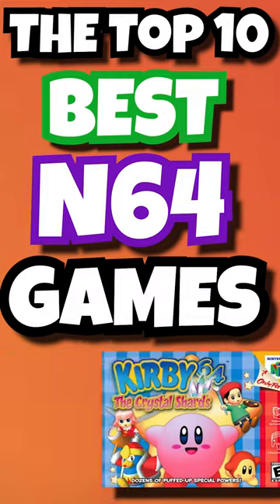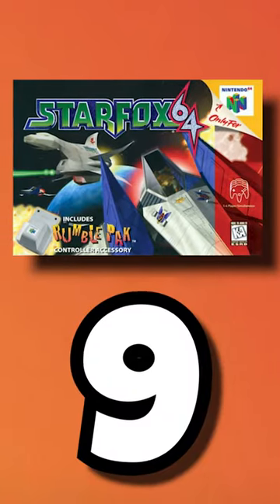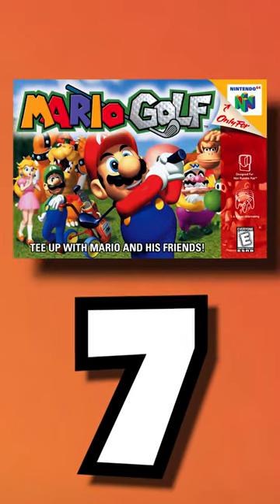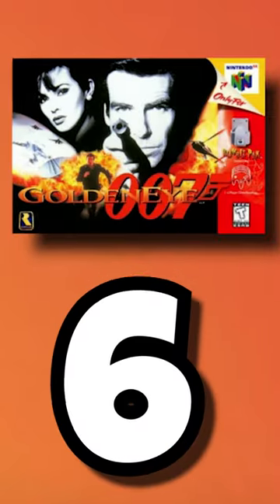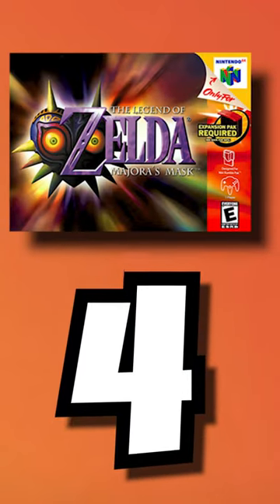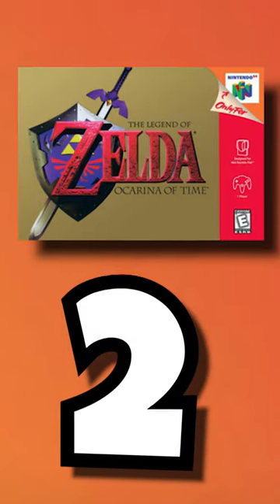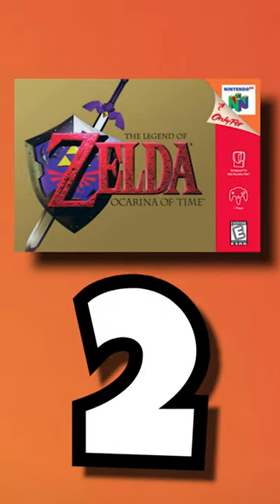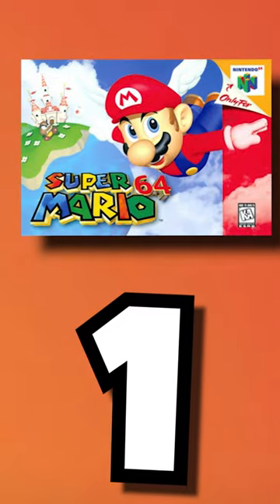The Top 10 BEST Nintendo 64 Games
10th on the list is Paper Mario

9th is Star Fox 64

For the 8th spot I chose Mario Party 3

7th on the list is Mario Golf

Coming in at 6th is Golden Eye-007

Number 5 on the list is Super Smash Bros.

The 4th best Wii U game is The Legend of Zelda: Majora’s Mask

Coming in at 3rd is Banjo-Kazooie

2nd on the list is The Legend of Zelda: Ocarina of Time. Even though this is one of the best Zelda games ever.

The best game on the Nintendo 64 is easily Super Mario 64